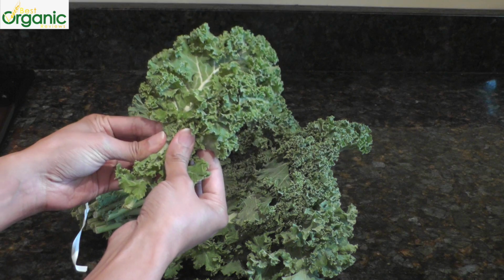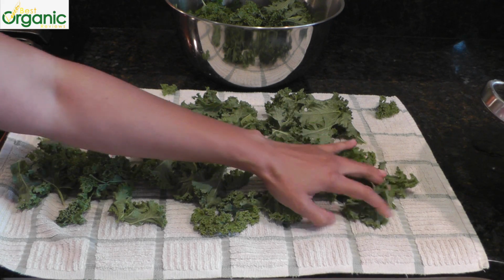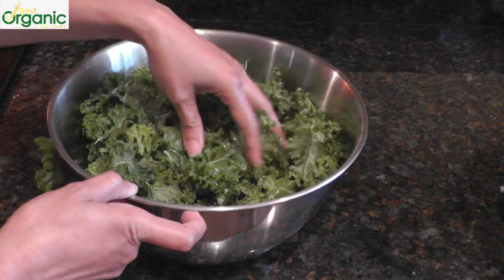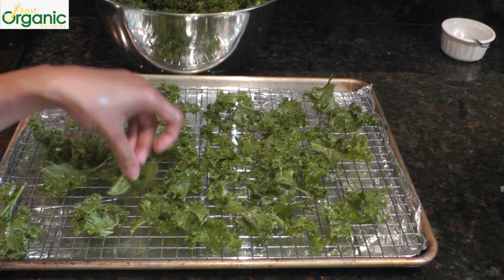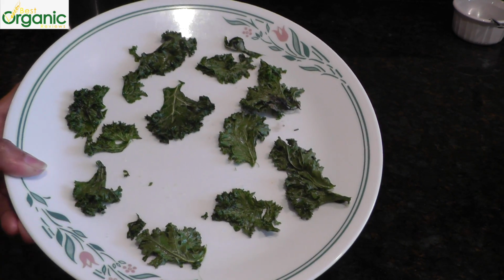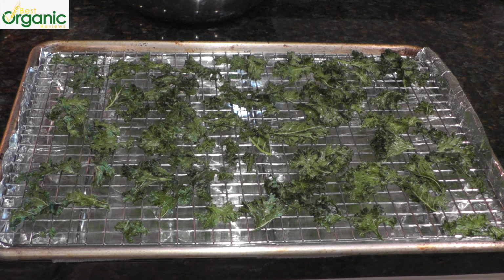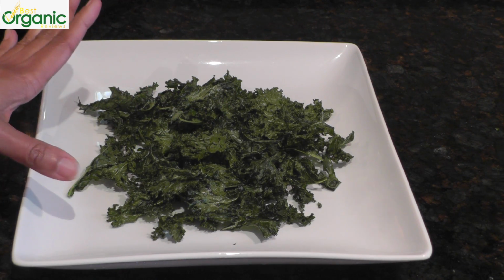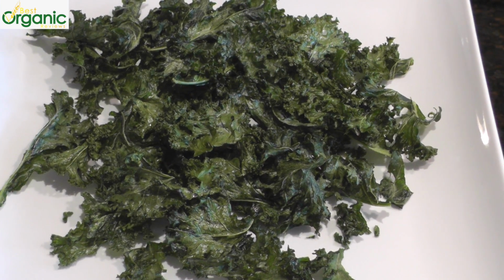Kale Chips Recipe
Kale Chips Recipe - crispy, tasty and healthy snack.Take kale leaves off the stems and tear leaves into 2 inch pieces. Wash leaves thoroughly in a large bowl filled with water. Dry leaves well using a salad spinner. If you do not have a salad spinner, place leaves on a clean cloth and dry with another cloth on top. Make sure to dry leaves completely, otherwise they will steam in the oven instead of crisping up.

Place dried kale leaves in a large bowl. Using your hands, coat all leaves with olive oil. Use 1 to 2 tbsp of oil. The leaves should be coated well with oil but not drenched. Mix salt, garlic powder and onion powder in a small bowl and sprinkle over leaves. Mix well with your hands.

Place a rack on a foil lined baking sheet. Place the kale leaves in a single layer on the rack. Do not overcrowd the rack. Bake in a 300 degree oven for 10 minutes. Take kale out of oven and see if all leaves are crispy. If not, put back in oven for 2 or 3 minutes. Watch carefully to make sure kale does not burn. Remove kale from oven and leave on the rack for a few minutes. This will make the kale even crispier. Enjoy the kale alone or with ketchup or hot sauce.

Store kale wrapped in aluminum foil and reheat quickly in the oven for optimum crispness!